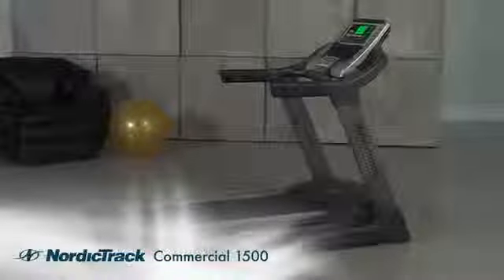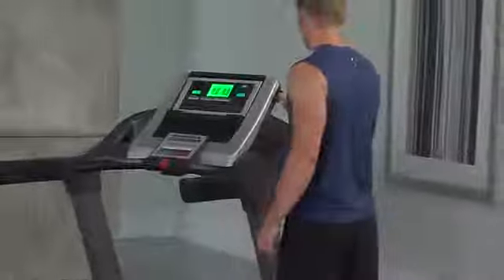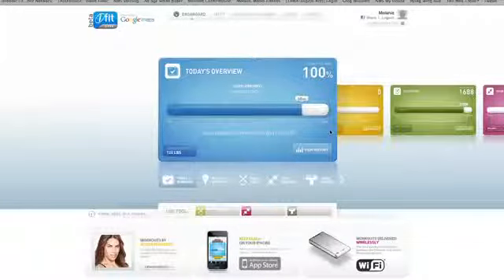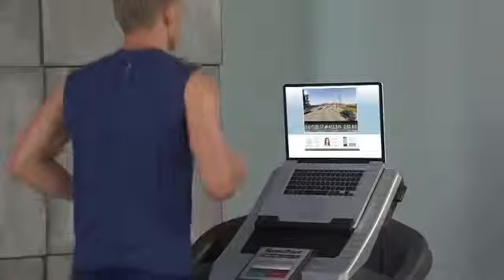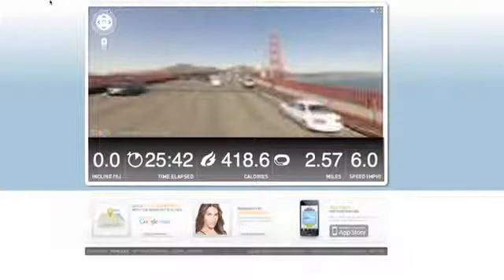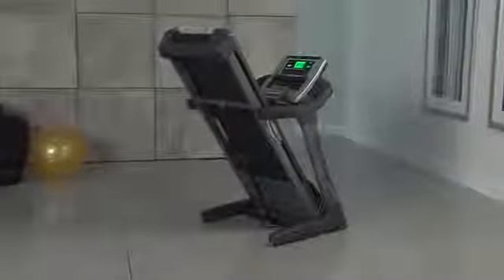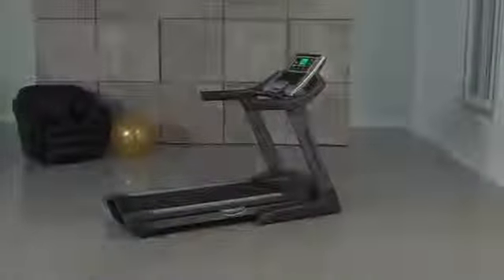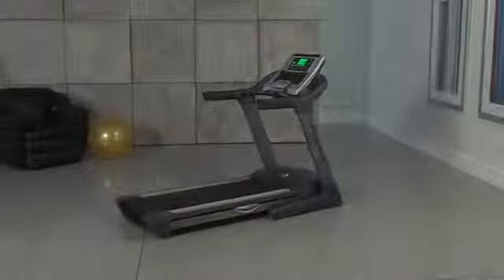Nordictrack T17 kosu bandi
Finspor'un distribütörlüğünü yaptığı Nordictrack koşu bandı, fitness hedefinize ulaşmanız için en etkili yol!